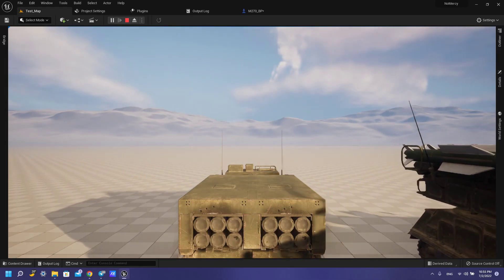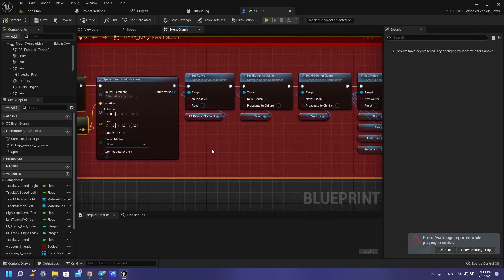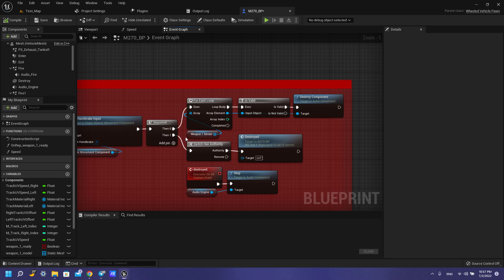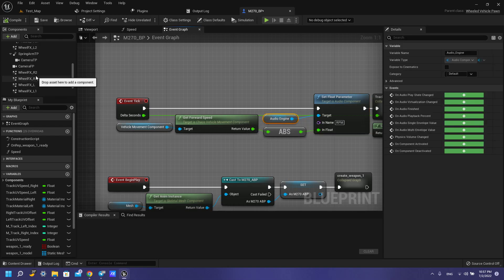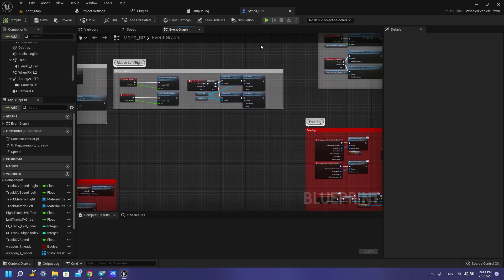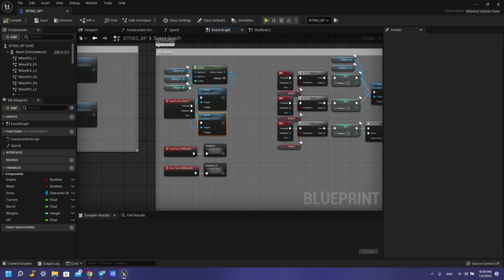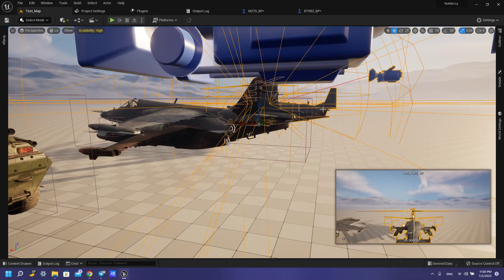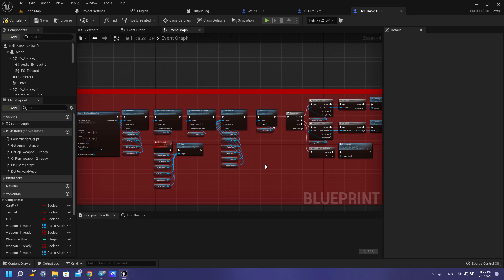MLRS Sound and Destroy Update Part 2 UE5 Tutorial (PR Files)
UE 5.0.2

Plug-ins:
Chaos Physics
Easy Flight Mode

Configuration:
RAM 32gb